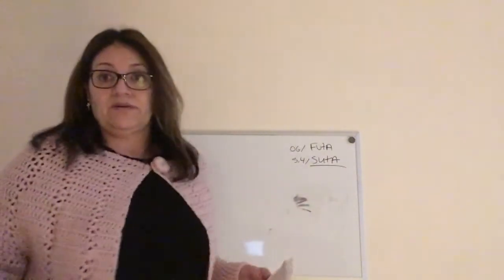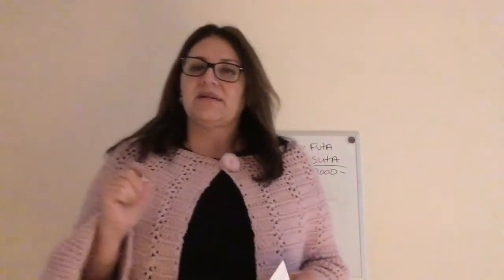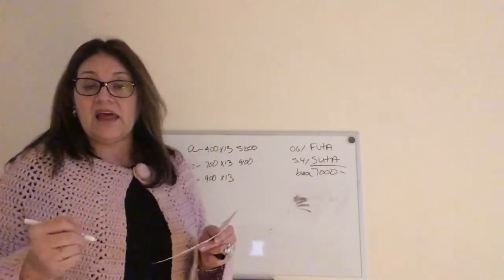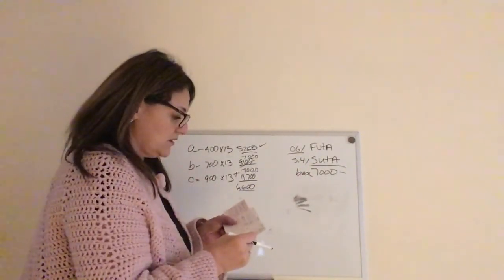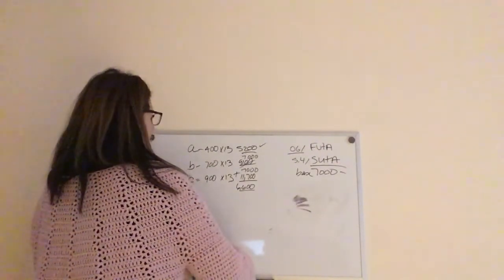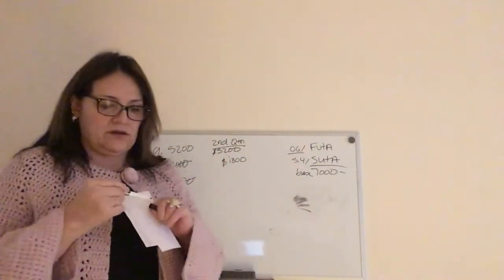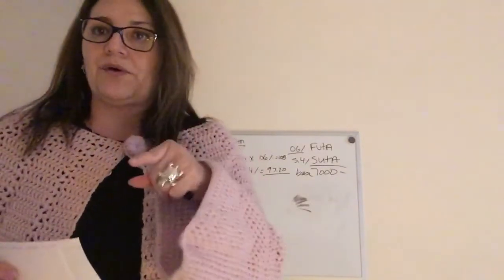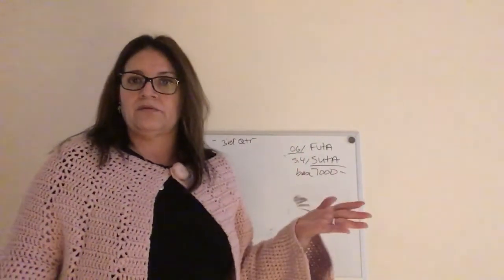How to speech